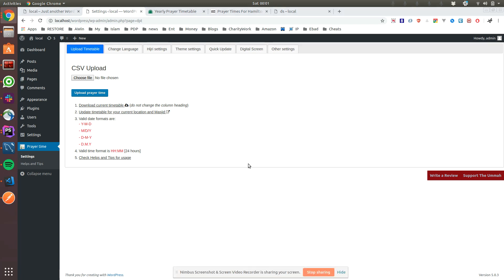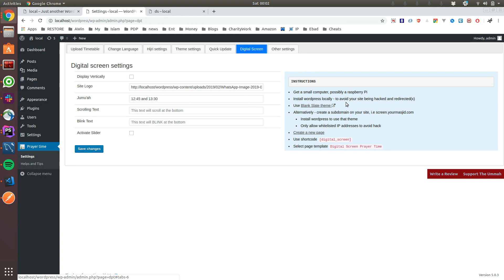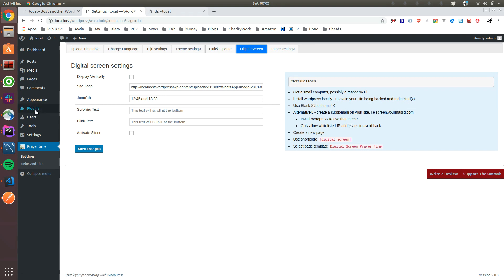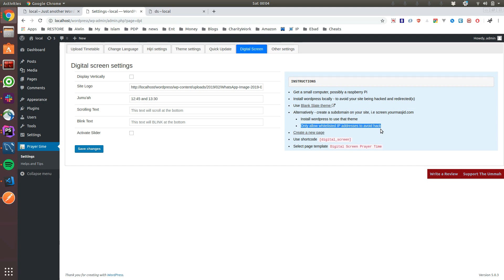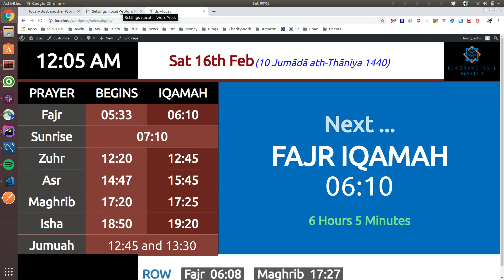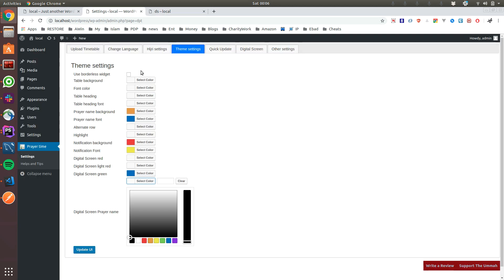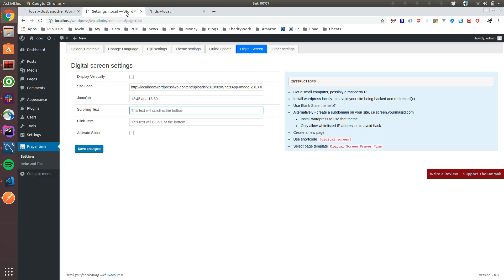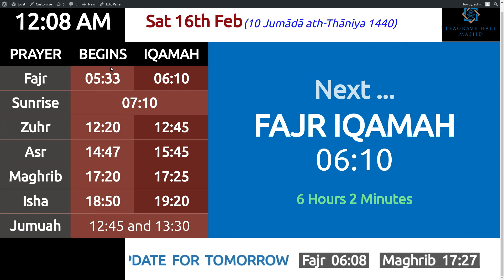How to use digital screen with daily prayer time wordpress plugin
A brief description of how to use the plugin to display the
the prayer time on a mosque digital screen.